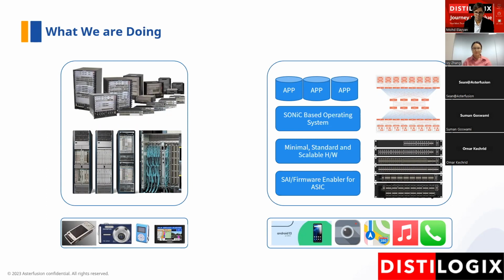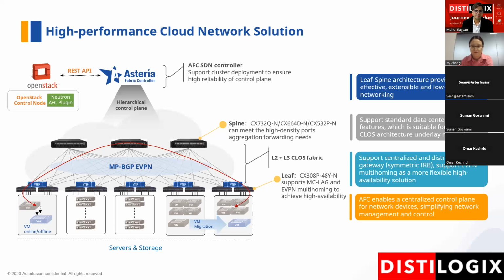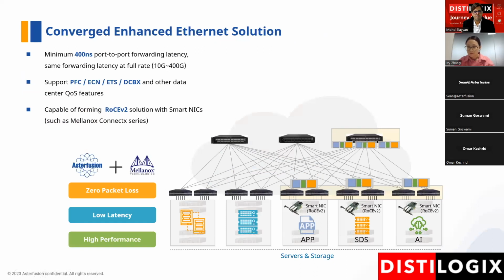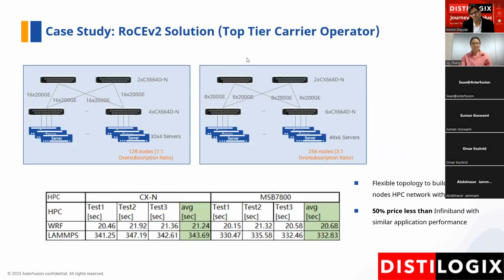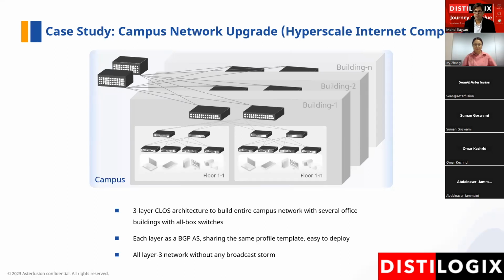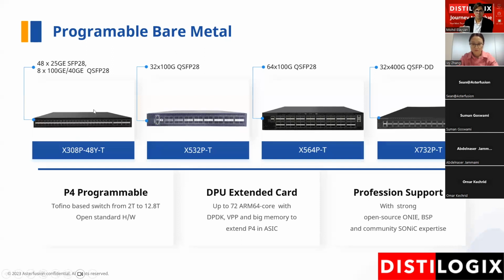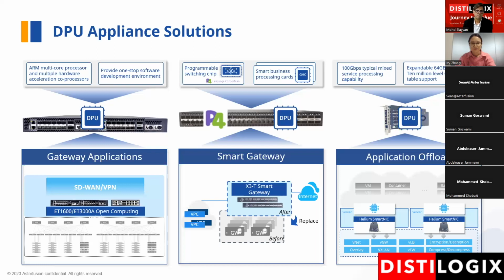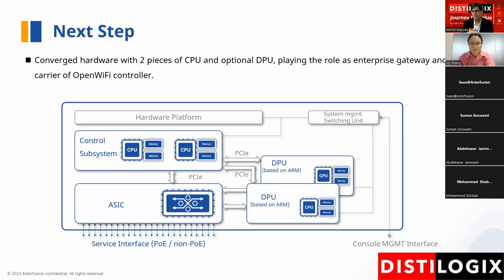Asterfusion Webinar October 26, 2023 - Achieve an Open Network Infrastructure like Ali Baba Cloud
Its been many years since world renowned companies like Ali Baba, Google, Facebook, and others have moved to Open Networking to make their networking environments faster, more scalable, and most importantly cost effective.

The same technology is now available for businesses of all sizes. It is no longer too complicated, too difficult, or too time consuming to implement. In fact, it is advantageous on all of those fronts.

After scouring the market, Distilogix has found a vendor that hits all the marks when it comes to Open Networking. Learn about  Asterfusion and their SONIC based technology AsterNOS. This is the technology selected by Ali Baba Cloud due to its record low latency and the power of its AsterNOS Network Operating System (Based on SONiC). Asterfusion has the lowest port-to-port latency in its switching boards which provides the highest performance needed by super scalers and public cloud providers.

In the webinar we go over:

- Why Open Networking?
- Overview of SONIC platform and why it is important
- Asterfusion Intro
- Technology Advantages
- Business Advantages
- Dive into AsterNOS
- Questions/Answers